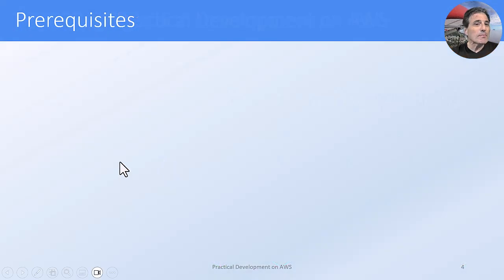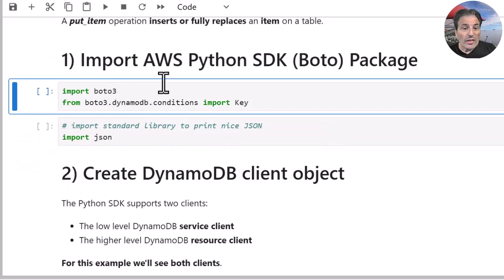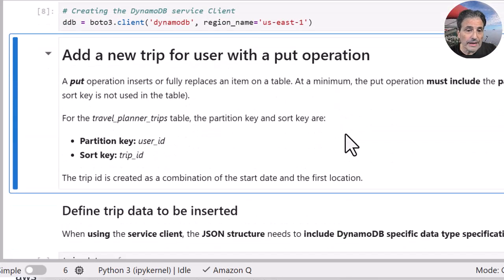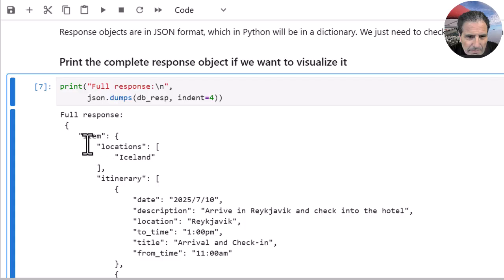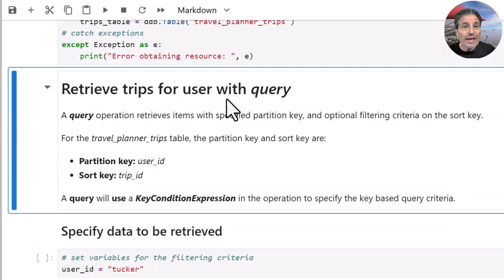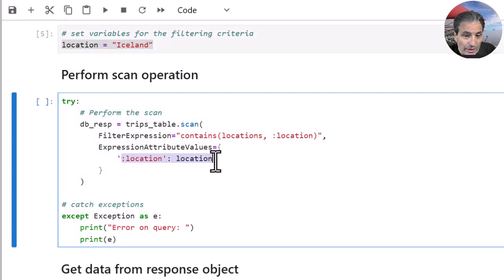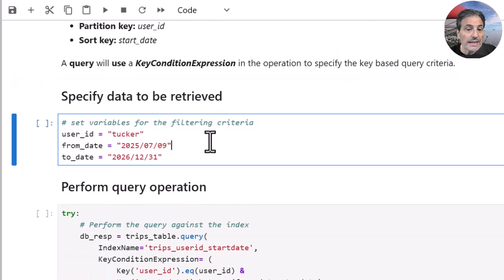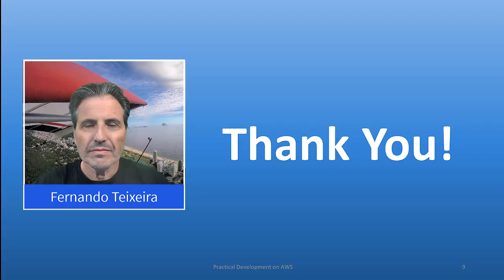Practical DynamoDB with Python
In this video I'll demonstrate the key Amazon DynamoDB operations with real Python coding, using the AWS SDK for Python.

This is part of a series of videos where I'll be providing a practical view of multiple AWS services used in building a real Serverless Application, including Lambda, API Gateway, S3, CloudFront, and yes ... a little AI with Bedrock.

*Chapters* :
0:00 Introduction
0:50 The Trip Planner use case
1:37 DynamoDB operations summary
2:04 Creating the table
3:43 Inserting data with _put_item_
8:56 Retrieving an item with _get_item_
14:00 Retrieving multiple items with _query_
16:36 Flexible retrievals with _scan_
19:48 Creating and using an index
23:12 Updating an item with _update_item_

Here are other resources I refer to in this video.
- Amazon DynamoDB Developer Guide
- Jupyter.org website, with all the information to install and view a Jupyter Notebook

And don't forget to check out the AWS Cloud Institute ), where I regularly teach along with a great group with instructors.